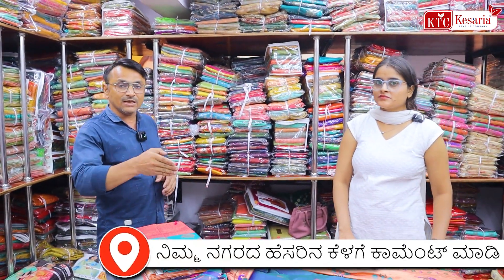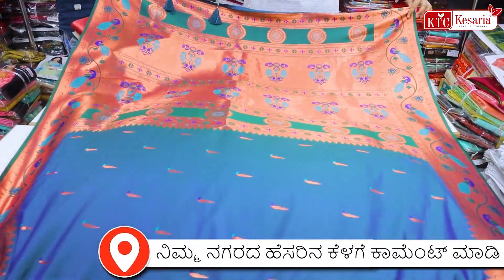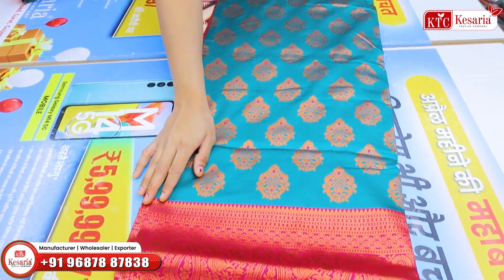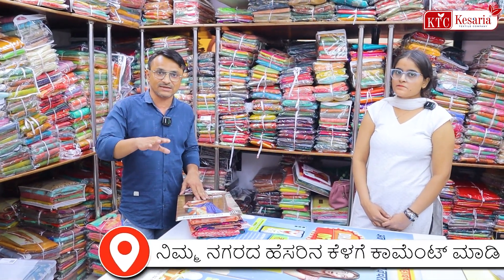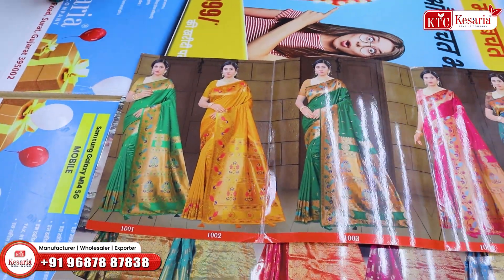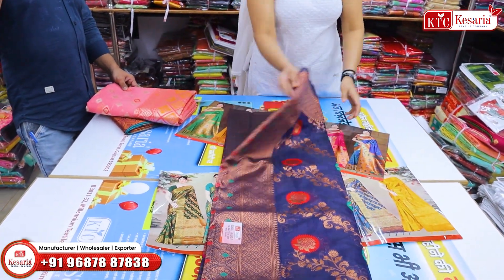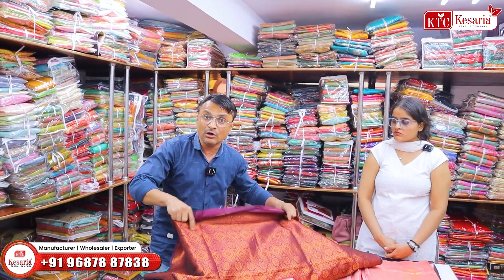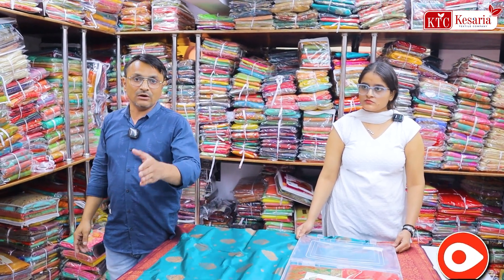ಫ್ಯಾಕ್ಟರಿ ಬೆಲೆಯಲ್ಲಿ ರೇಷ್ಮೆ ಸೀರೆಗಳ ಅತ್ಯಂತ ಸುಂದರವಾದ ಸಂಗ್ರಹ😍 | Silk Saree with Blouse Wholesalers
ಫ್ಯಾಕ್ಟರಿ ಬೆಲೆಯಲ್ಲಿ ರೇಷ್ಮೆ ಸೀರೆಗಳ ಅತ್ಯಂತ ಸುಂದರವಾದ ಸಂಗ್ರಹ😍 | Silk Saree with Blouse Wholesalers in Karnataka